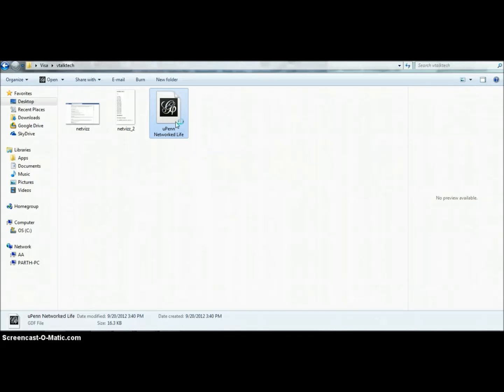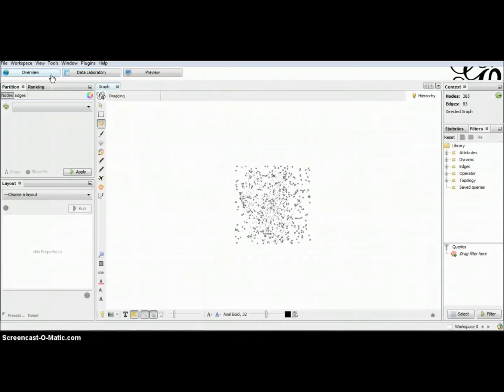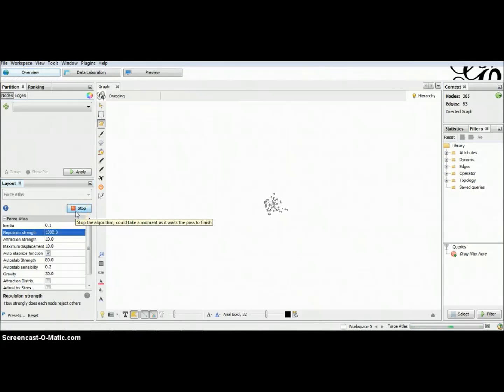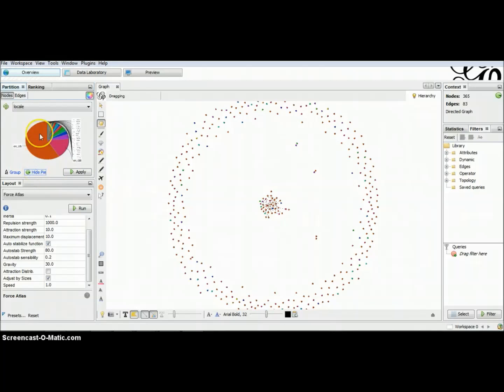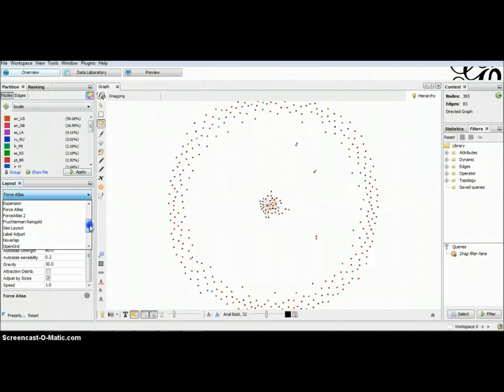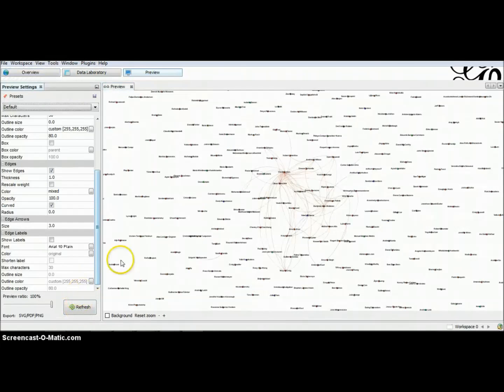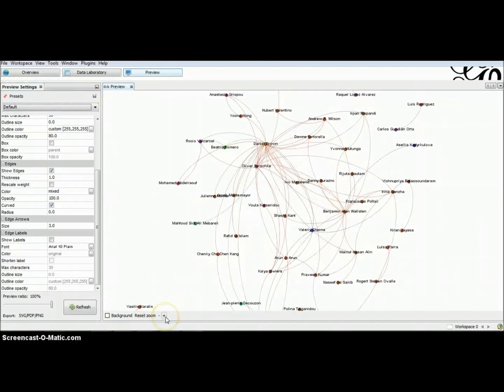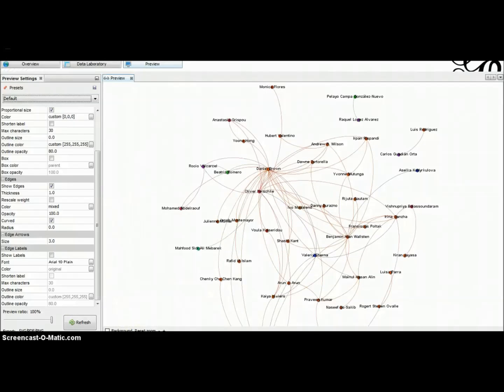Facebook Analytics - Gephi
A guide to use Gephi for Social Media Analytics